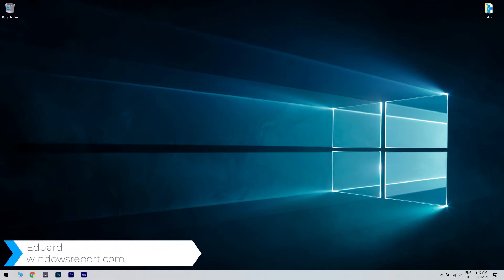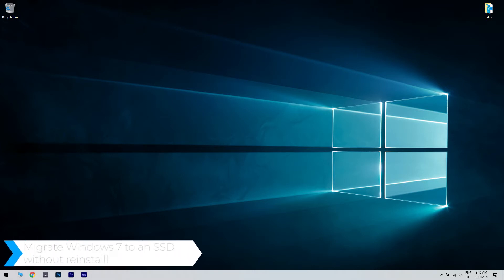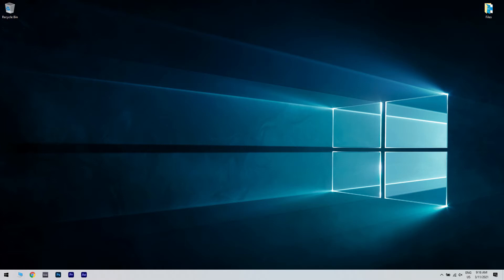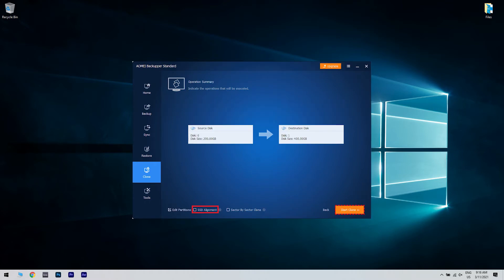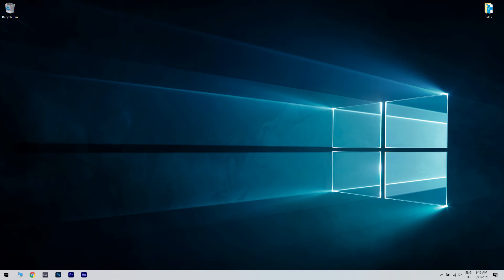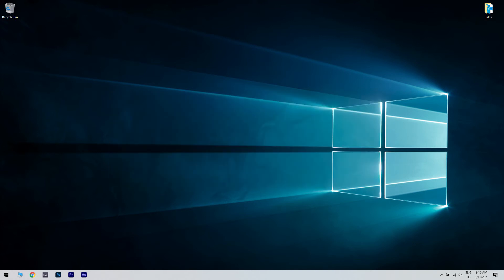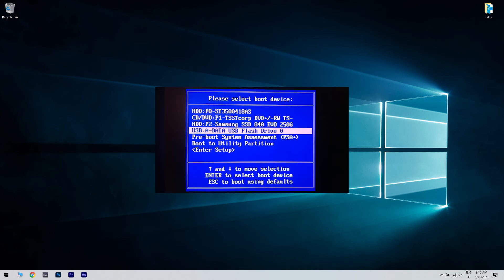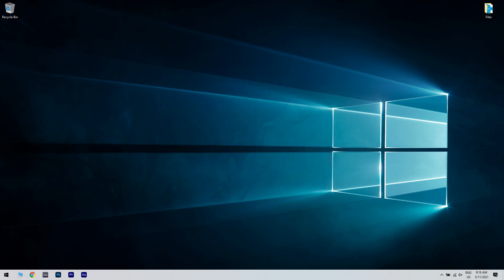Migrate Windows 7 to an SSD without reinstall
| ⚙️Try Fortect to fix and optimize your PC like a Pro

Switching your HDD to an SSD and you want to migrate Windows 7 to an SSD without reinstall?
Just watch this video to see how you can do it.

0:00 - Intro
0:41 - Migrate Windows 7 to an SSD using third-party tools
1:34 - Use Microsoft’s own tools